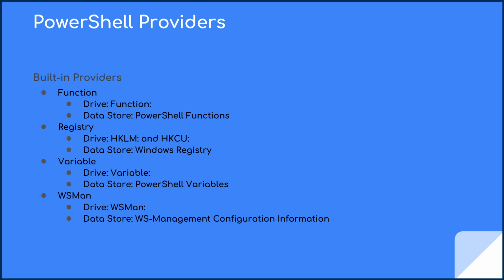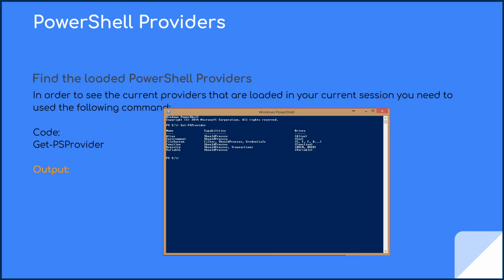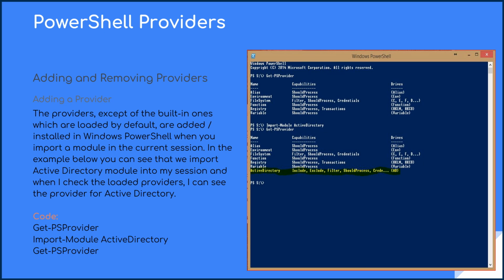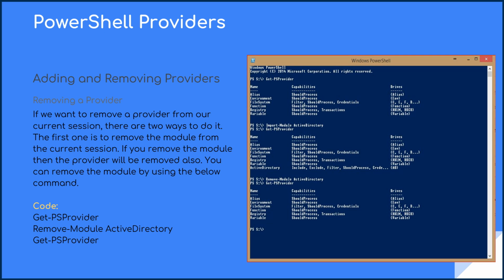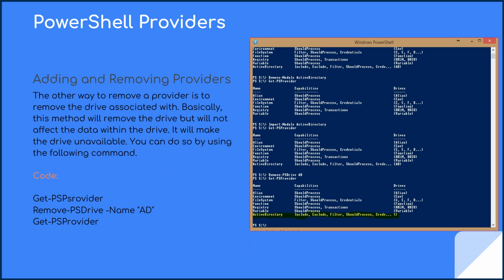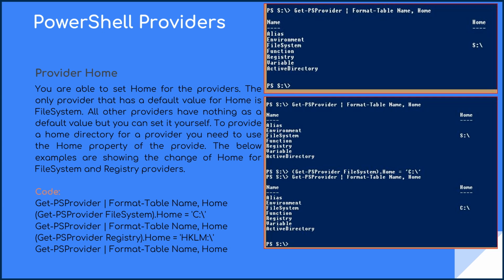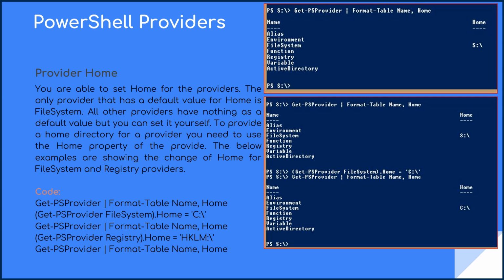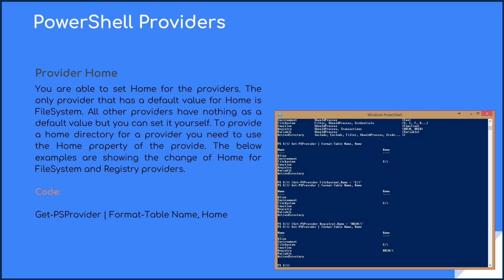Microsoft PowerShell for Beginners - Video 2 | PowerShell Providers